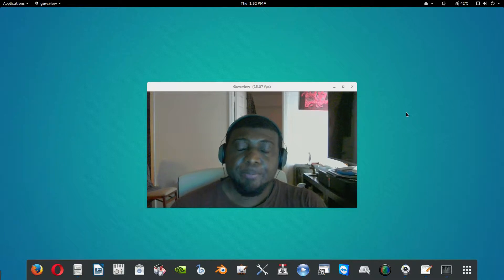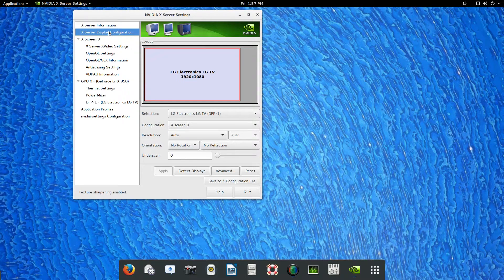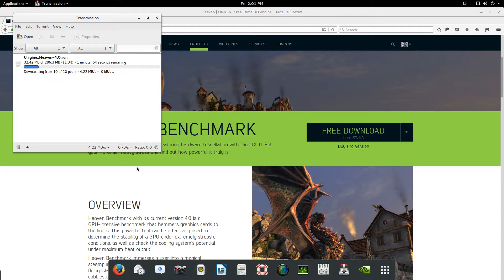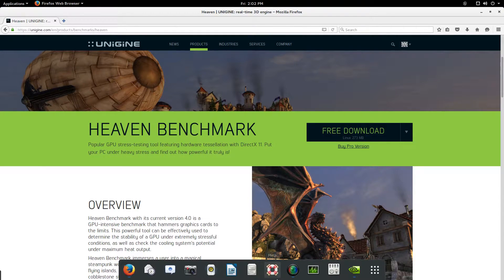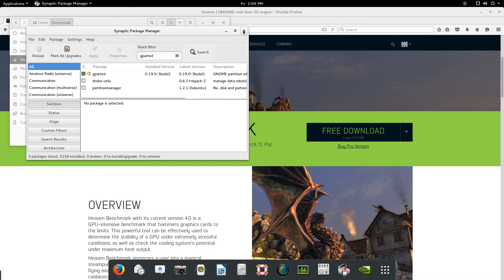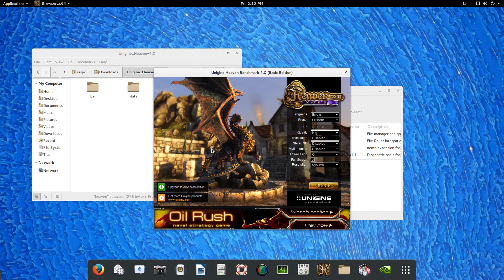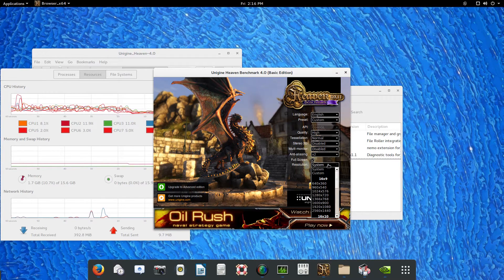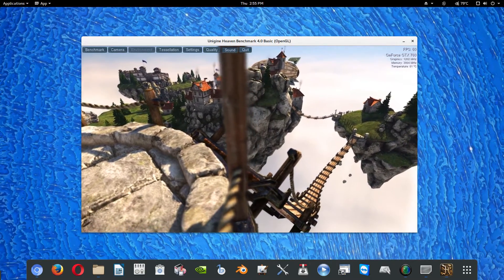z170-A pc build tweak video 3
Some of the video was lost due to a conversion glitch. I tried to salvage what i could.